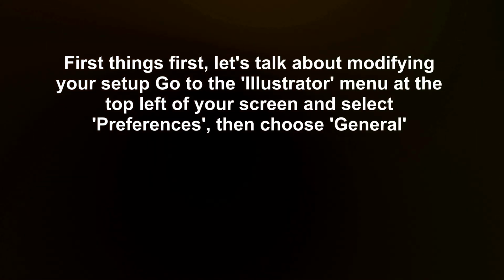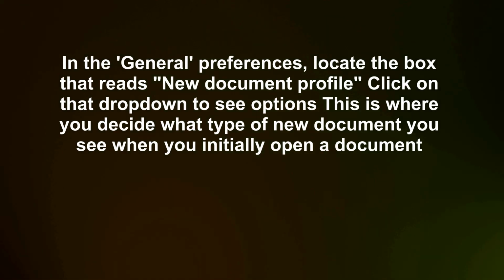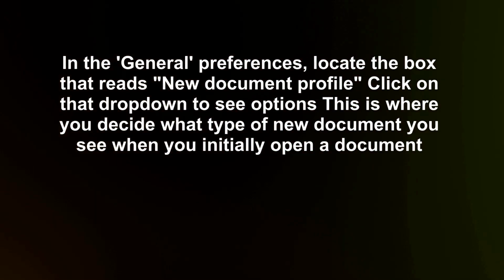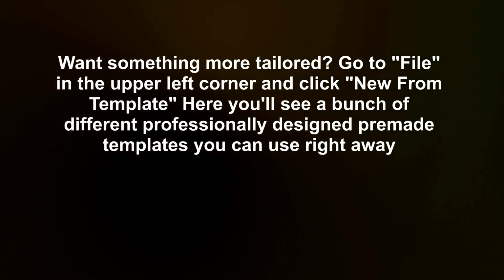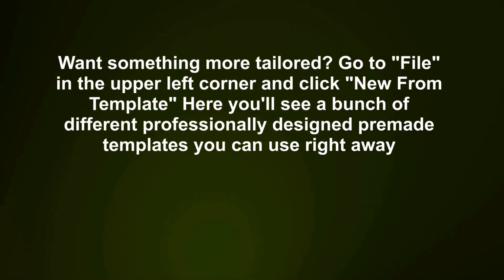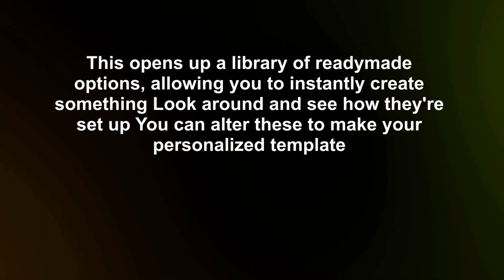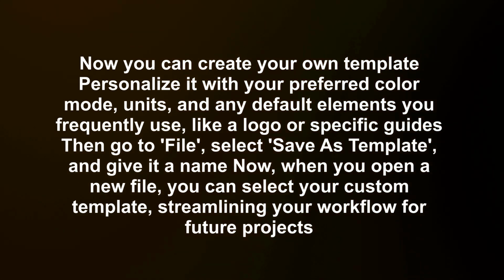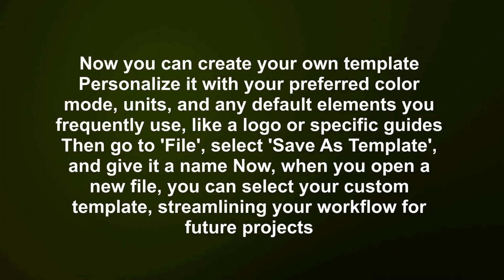How to Change Main Page In Adobe Illustrator - GUIDE!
How to Change Main Page In Adobe Illustrator: Learn how to customize your workspace and alter the first page of an Illustrator project. This tutorial details the best methods to create a personalized starting point when begin working on your projects. Discover how to improve your workflow.

00:00 Intro
00:19 Modify Your Setup
00:28 New Document Profile
00:44 Document Profiles Options
00:58 New From Template
01:07 Template Options
01:20 Creating a Custom Template